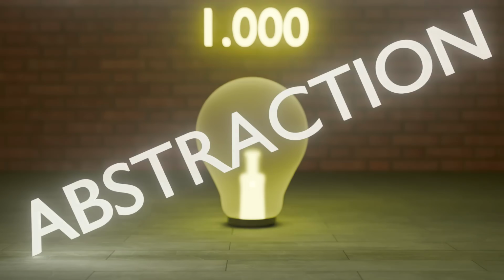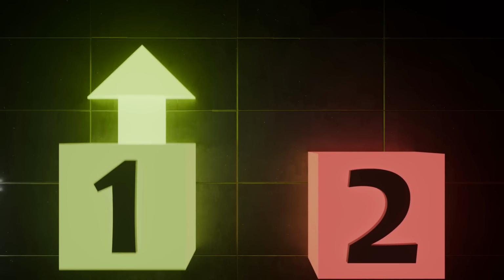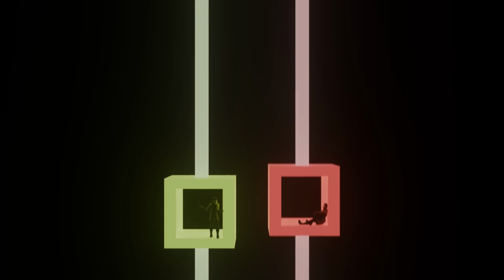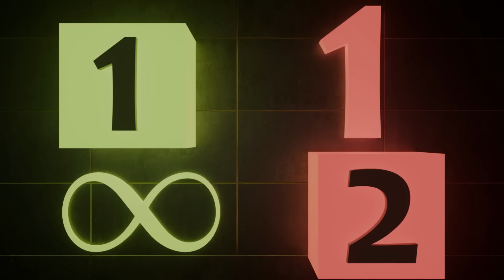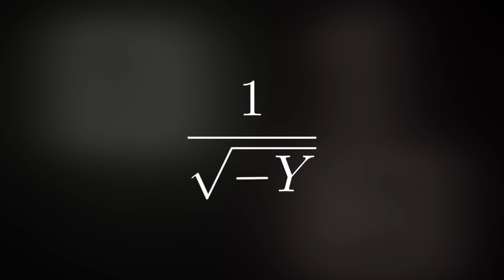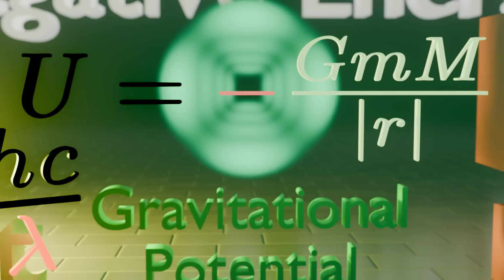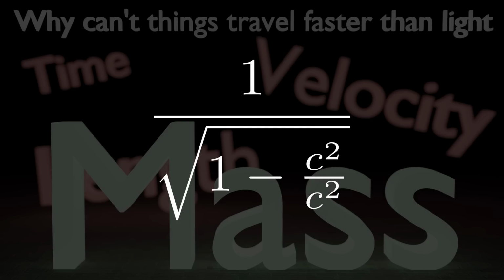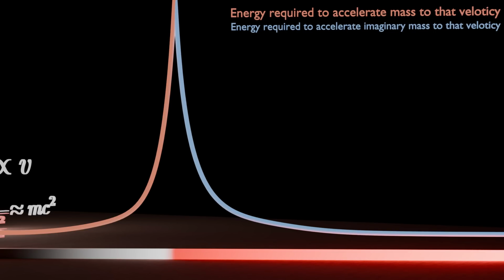Breaking Physics Using Math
00:00 Intro
00:20 Introduction
03:09 Imaginary Time
09:04 Negative Energy
17:07 Imaginary Mass
21:17 Conclusion